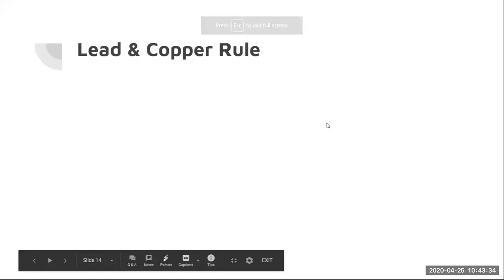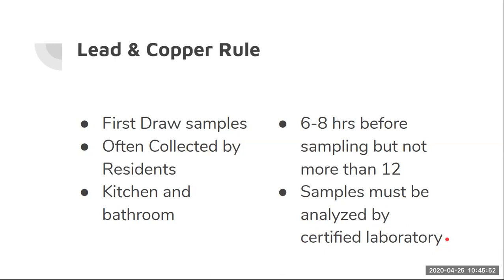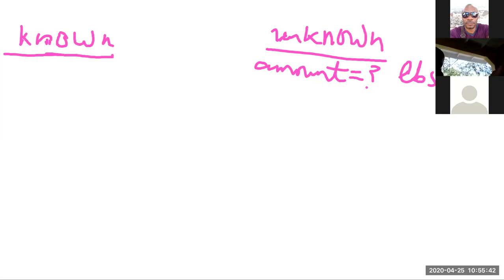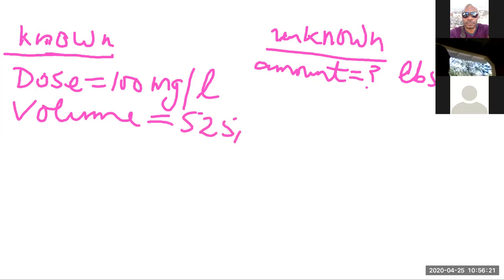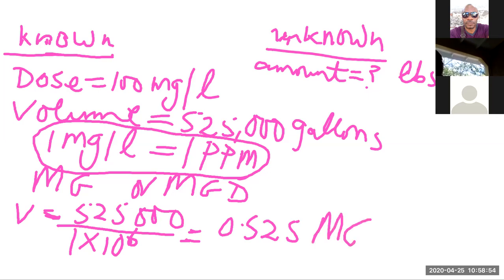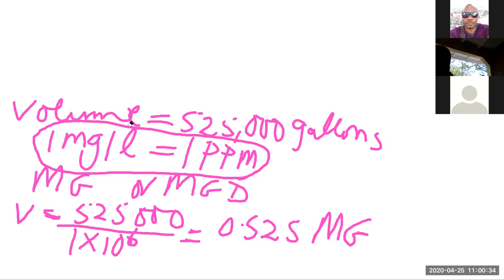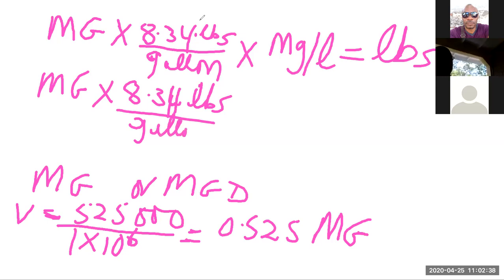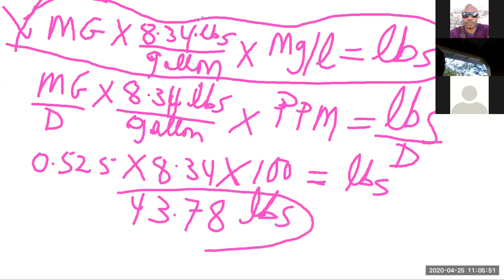April 25, 2020 WSDC1 Class 9: Monitoring, Sampling & Disinfection Mathematics part 2 of 3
This video discusses sampling requirements and disinfection mathematics